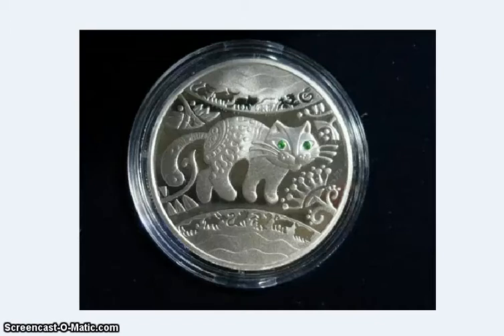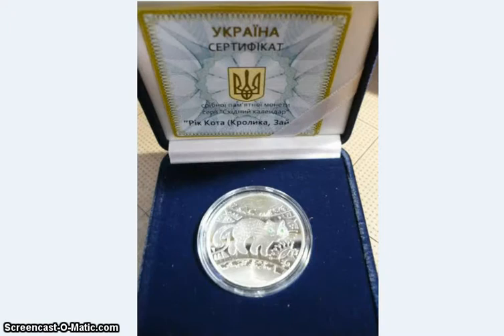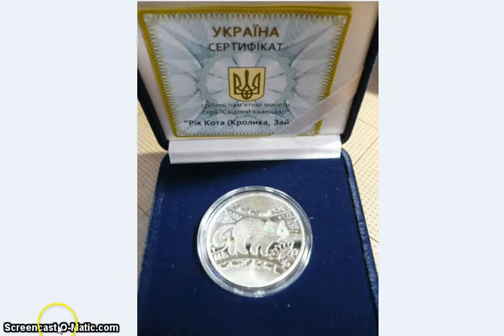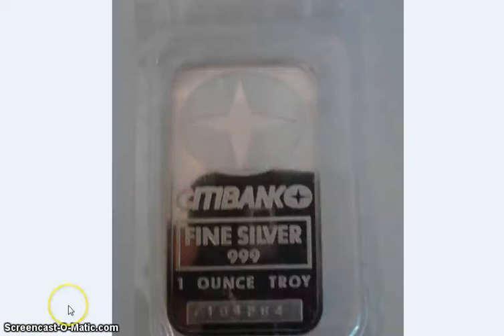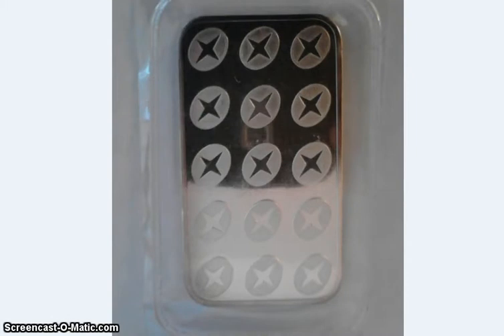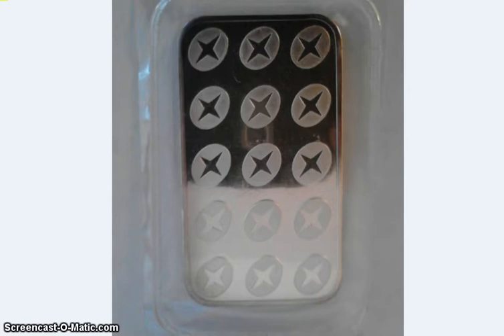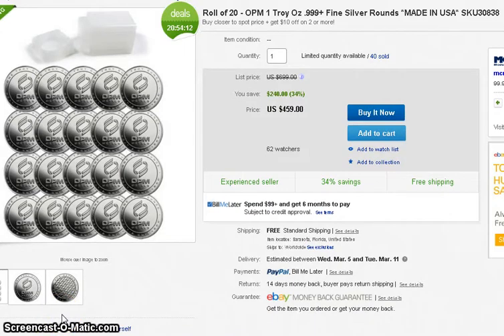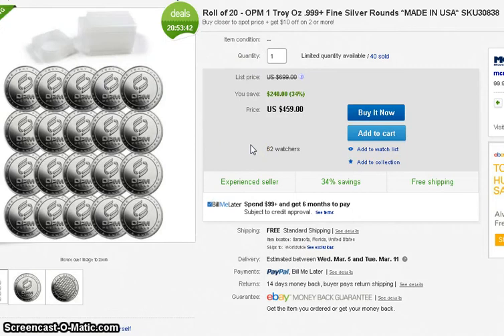Silver Cat coin, Citibank Silver and OPM round deal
MCM deal, ends 11am Sunday. 20 OPM rounds $459